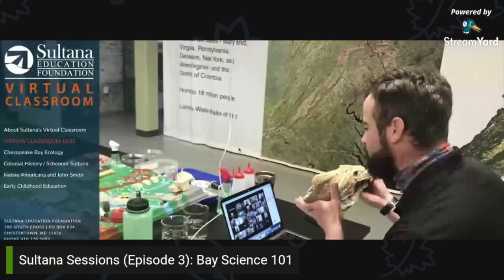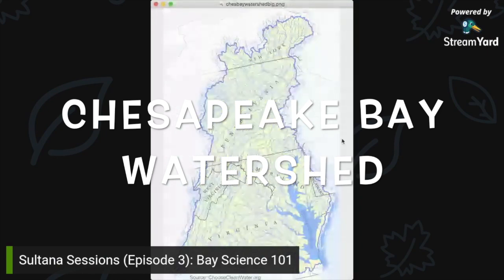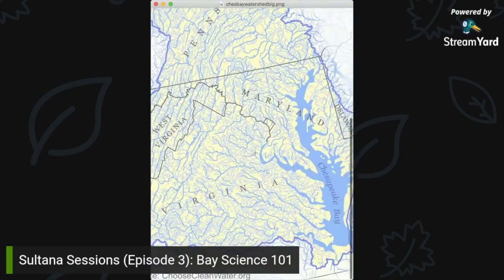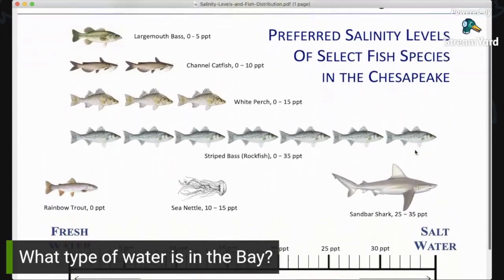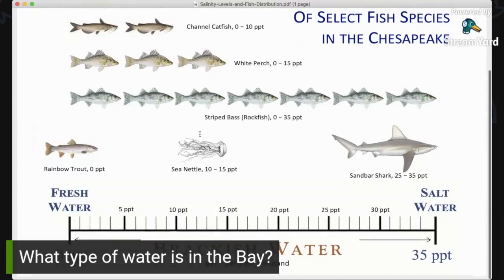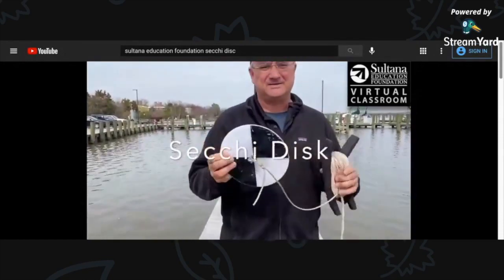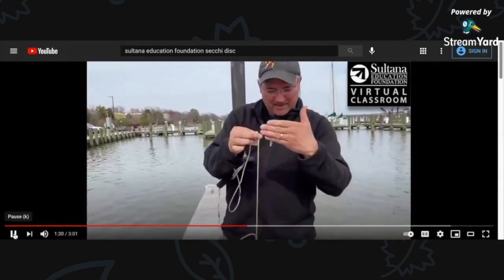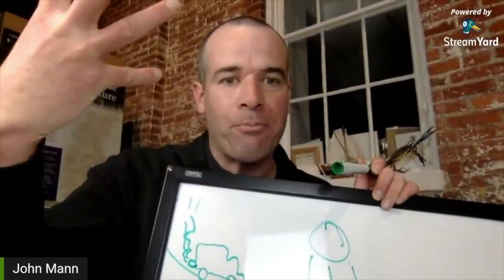Bay Science 101 (Sultana Sessions Episode 3)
Everything you wanted to know about the Bay, but were afraid to ask. John Mann presents a primer for those who want to better understand the ecological factors that combine to form our present-day Chesapeake Bay complete with a few science experiments you can replicate at home.